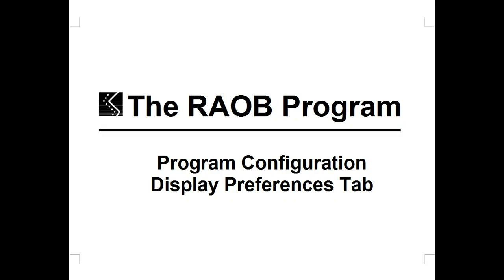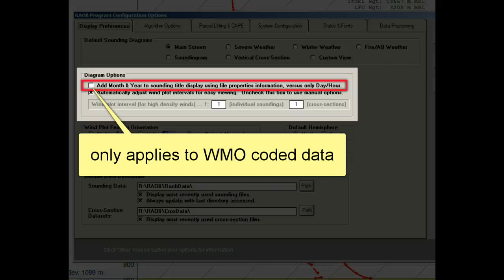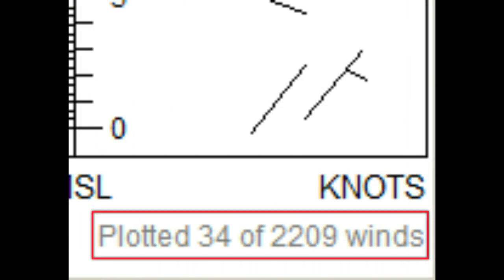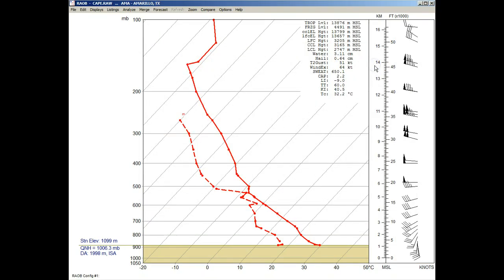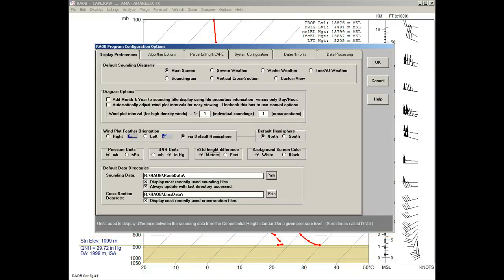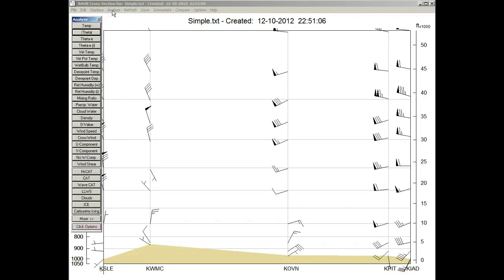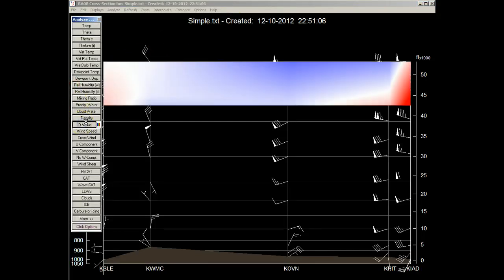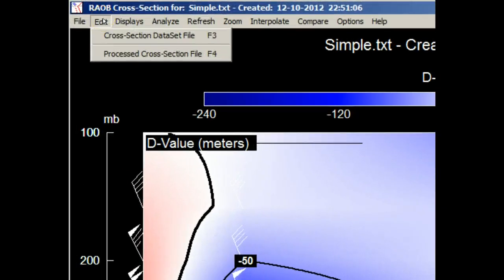RAOB Program Options: Displays & Preferances Tab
Configure seven different default display settings, wind plot orientations, N/S hemisphere options, international units conventions, and folder preferances.